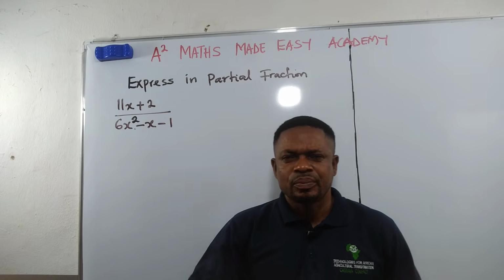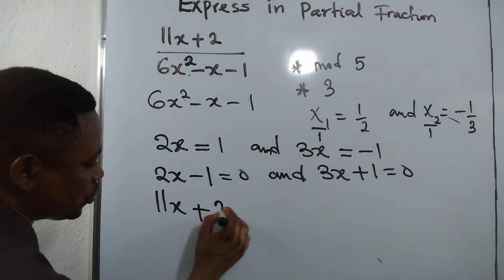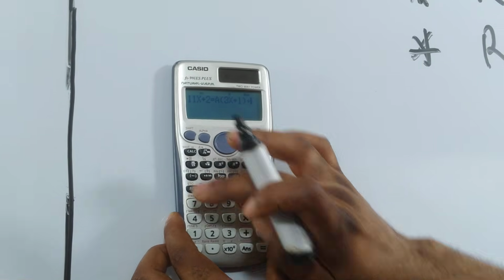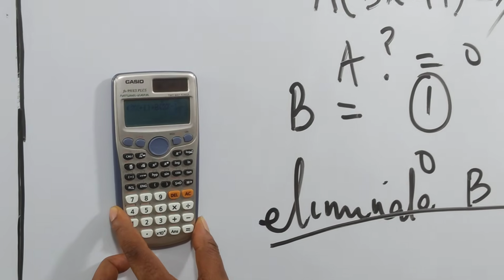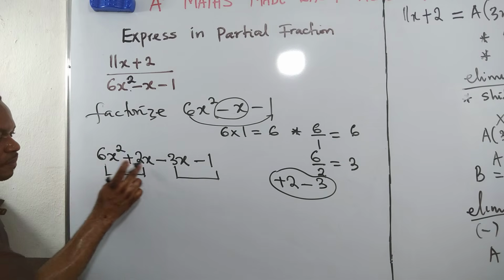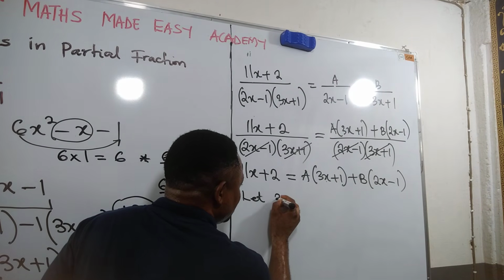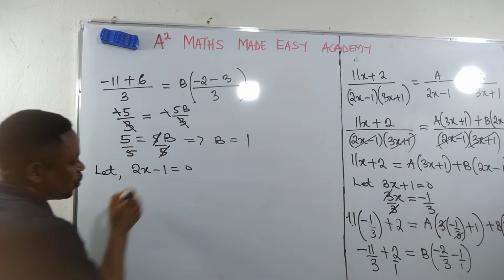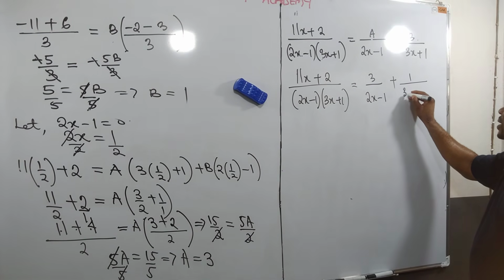Case 1, Calculator method and Normal method of solving quadratic function of partial fraction.